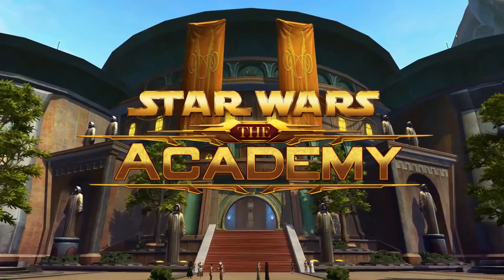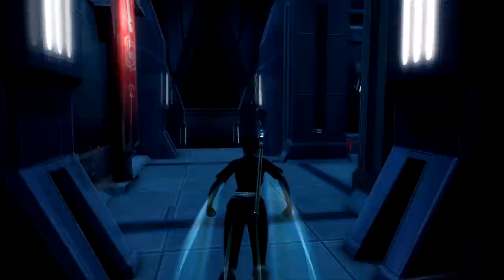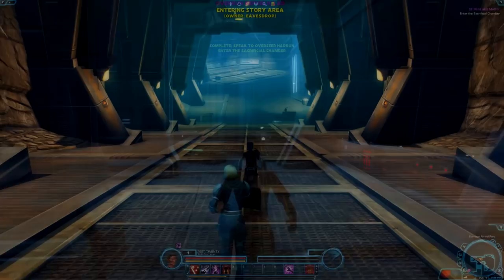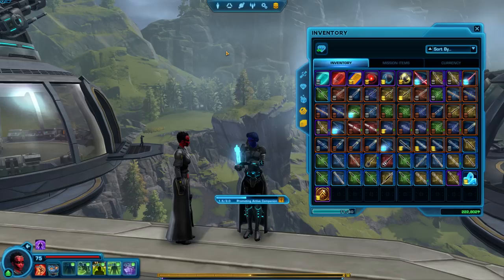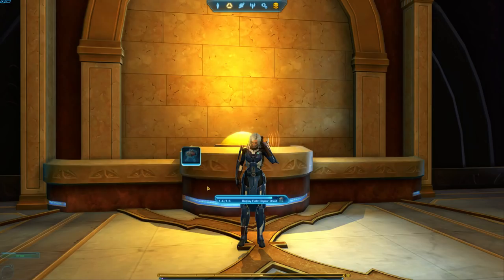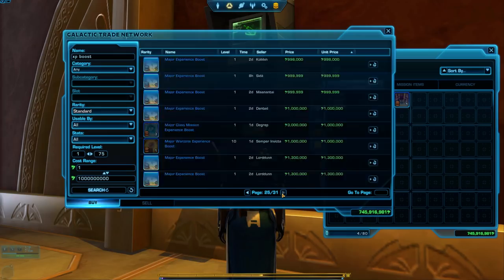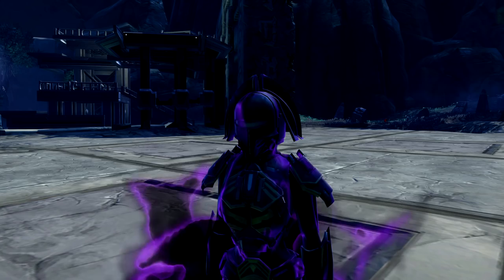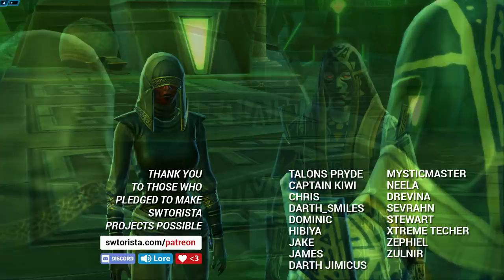How to Level Up Fast in SWTOR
Sometimes you just want to level up fast in SWTOR, to see the amazing class stories or to get to max-level quickly. Here’s how to level up fast. Heads up, you do NOT need to do any of these to enjoy the game, they’re only for players looking to speed level. Most of these tips are going to be for experience players making their next character – if you’re new, leveling without any boosts is still quite fast.

1. Do the Purple Quests
2. Early Speeder
3. Mount While Moving
4. Rocket Boots
5. Quick Travel
6. Run Away
7. Spacebar?
8. Stealth is King
9. Ship Travel
10. Early Companion
11. Boost Companion
12. Portable Trainer
13. Portable Vendor
14. Portable Bank or Stronghold
15. Join a Guild
17. XP Boost Items
18. Improved XP Boost Unlocks
19. Become a combat champion
Commander’s Token & Master’s Datacron